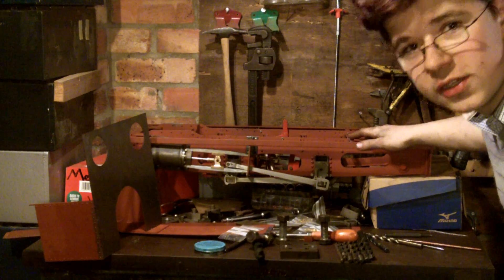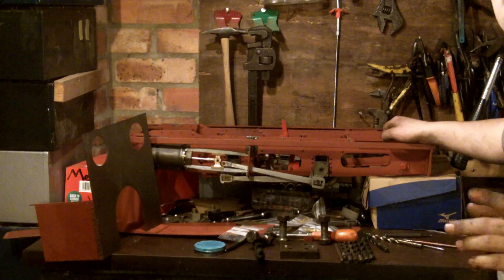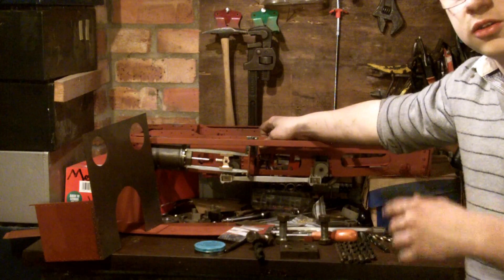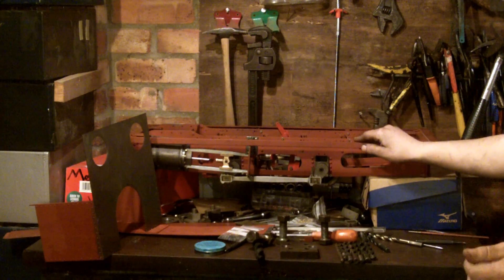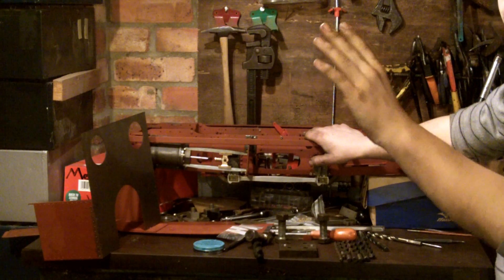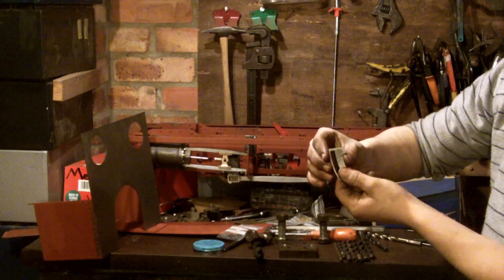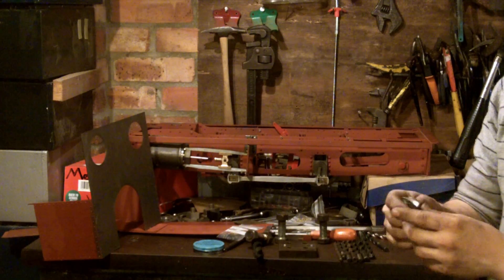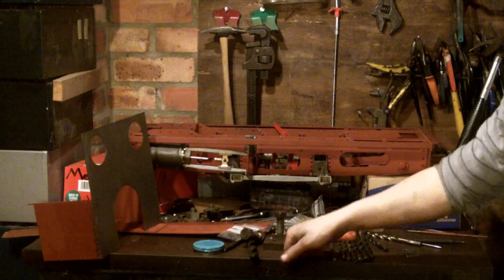A BUDING ENGINEER 3 1/2" lilla steam loco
My 3 1/2" 0-4-0 steam engine lilla progress so far.